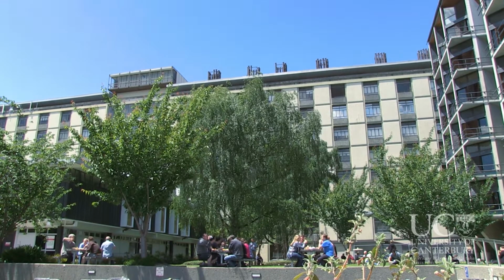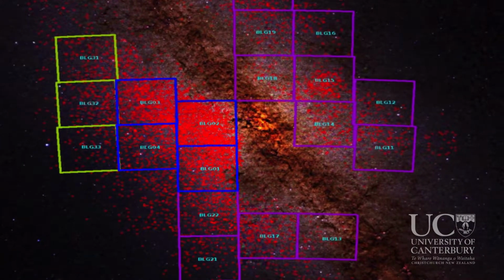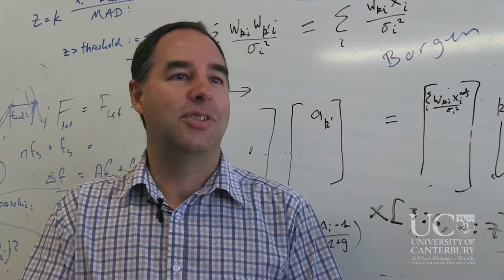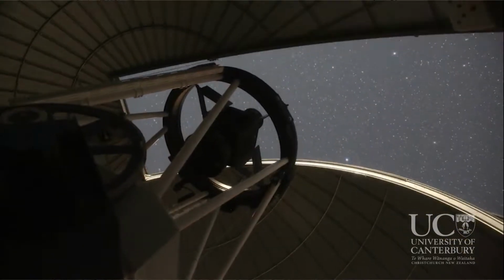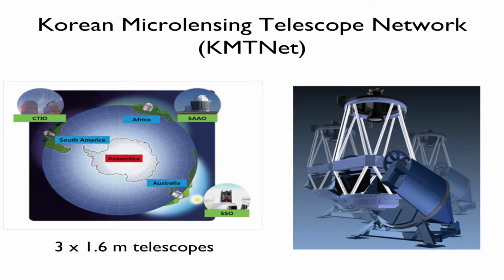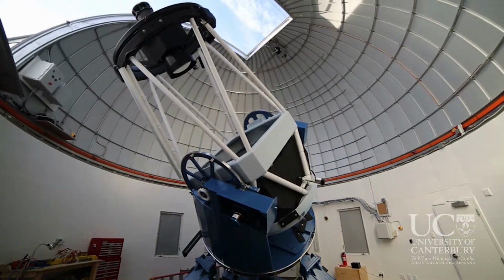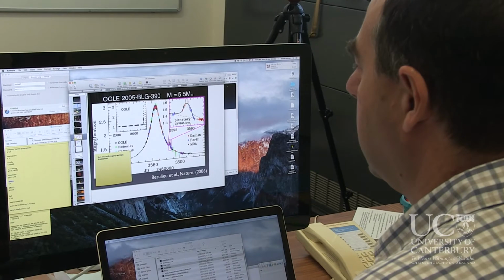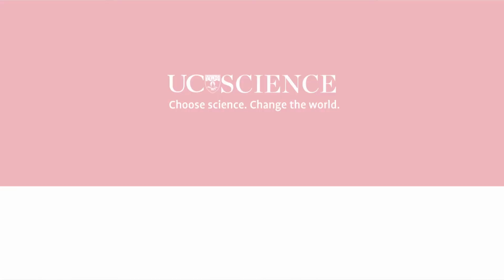Michael Albrow – 2016 Marsden Recipient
Counting the number and distribution of planets in the galaxy